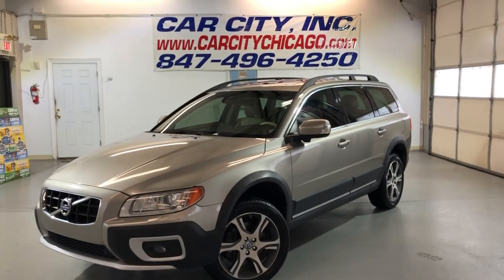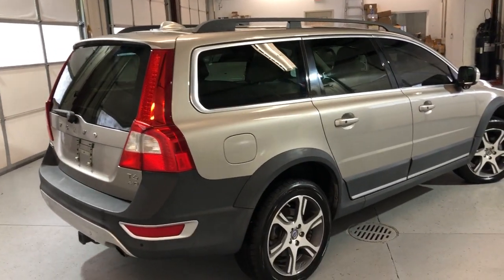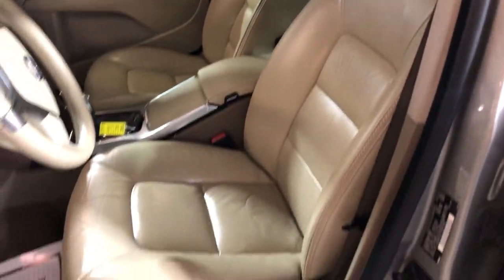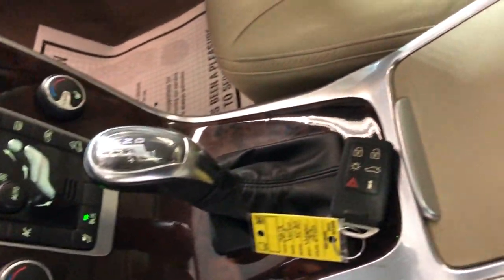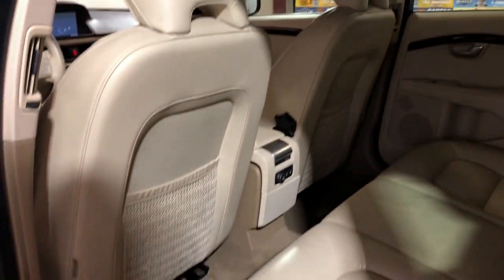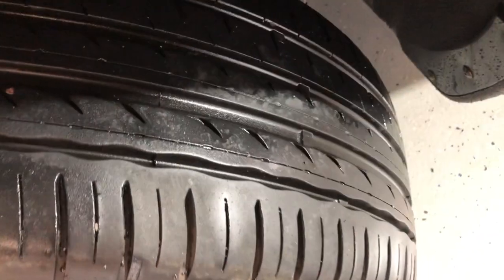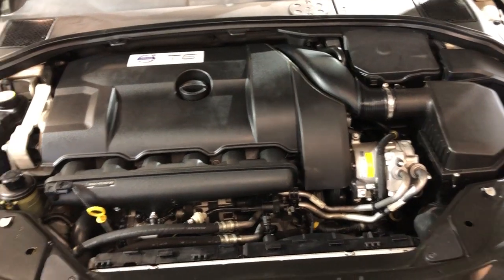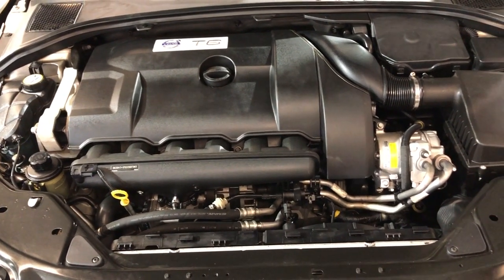2013 Volvo XC70 T6 AWD! Clean Carfax! Fully Loaded! Well maintained!